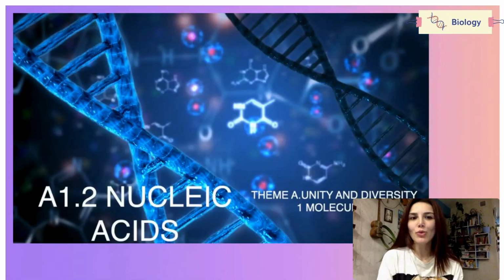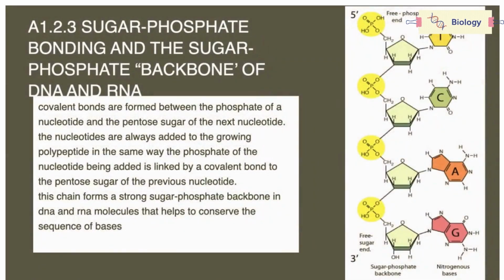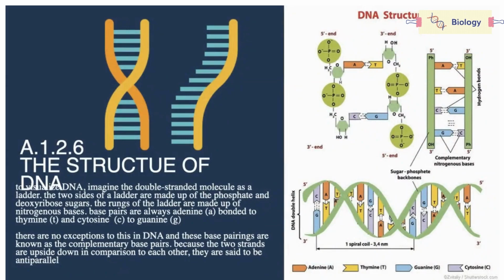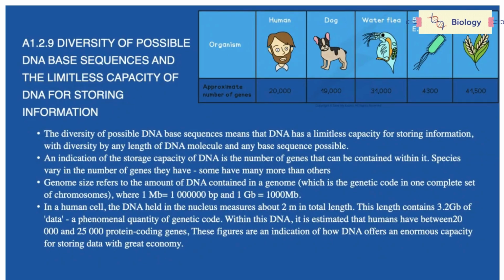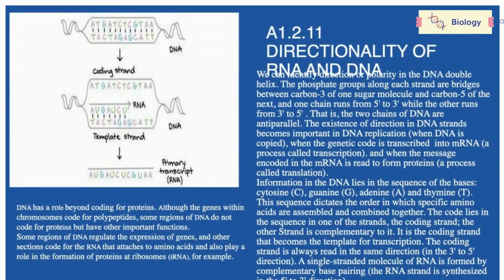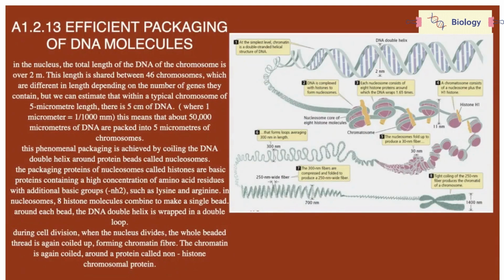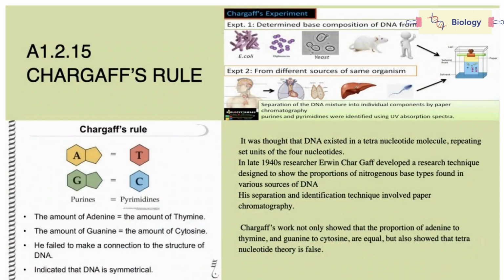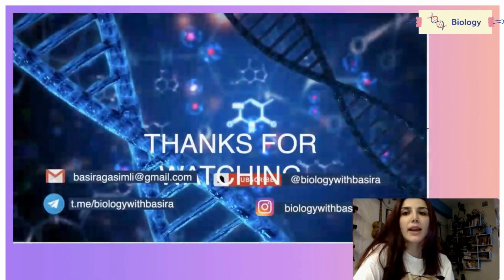IB DP THEME A1.2 NUCLEIC ACIDS